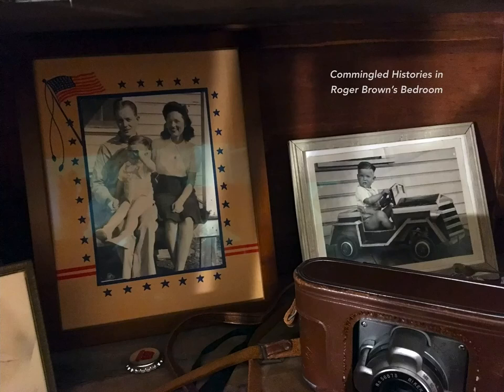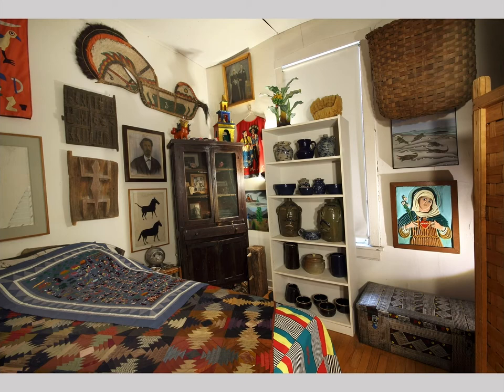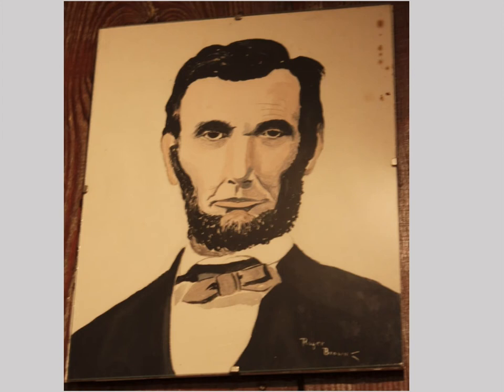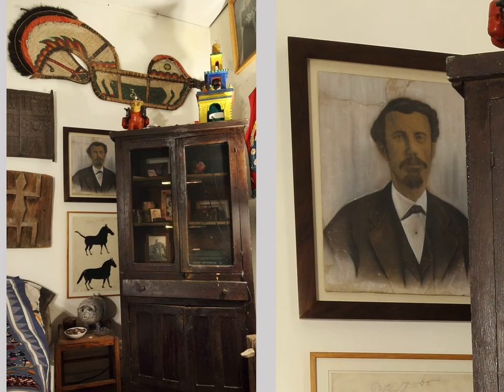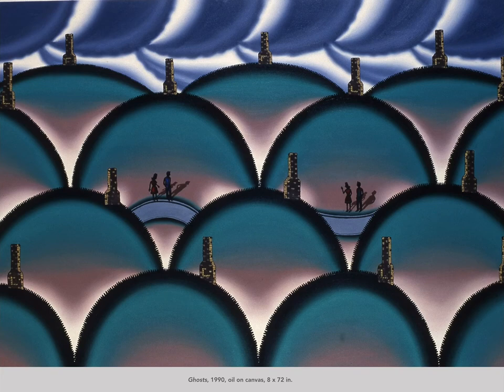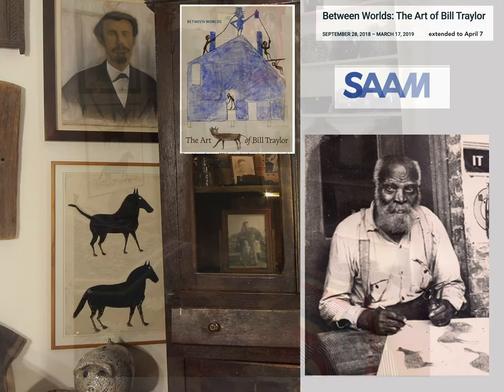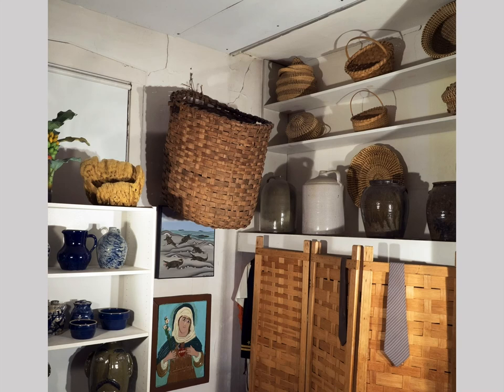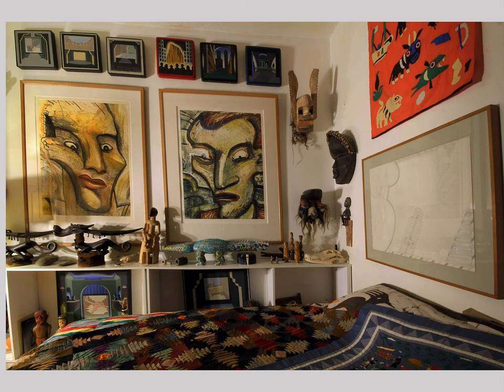Commingled Histories in Roger Brown's Bedroom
A talk by Lisa Stone, curator of the Roger Brown Study Collection 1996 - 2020, delivered in 2020.